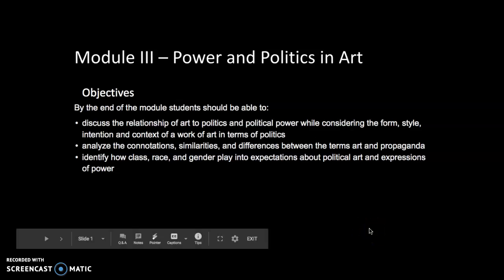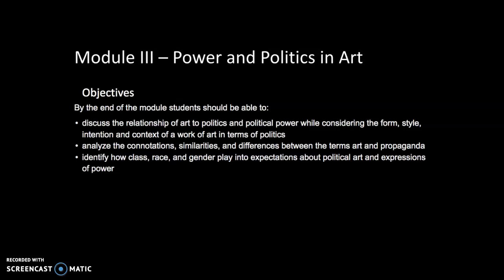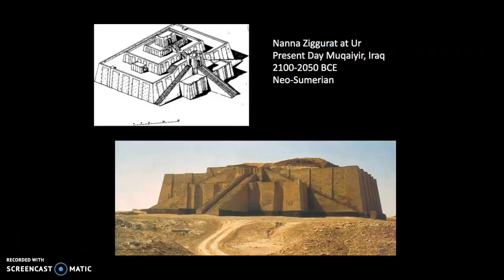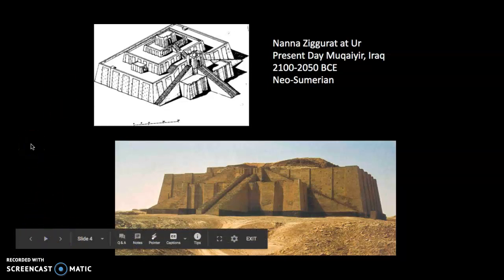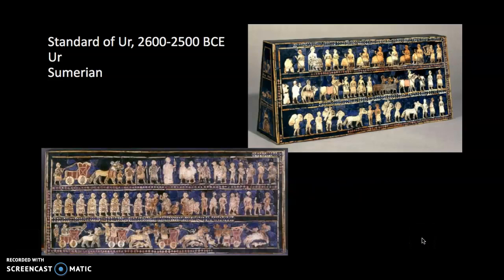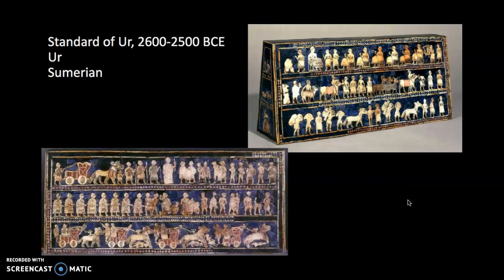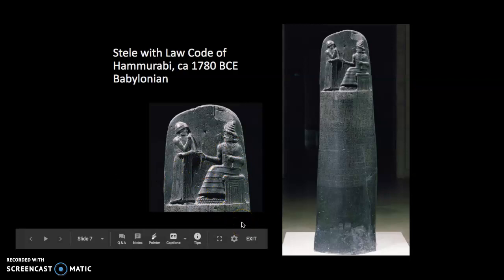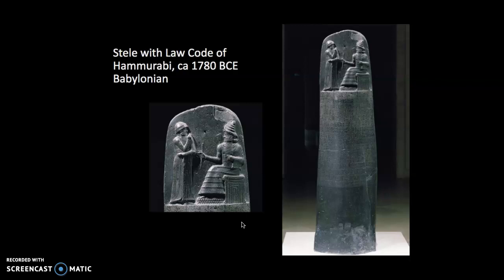ART 100 Power and Politics Video I